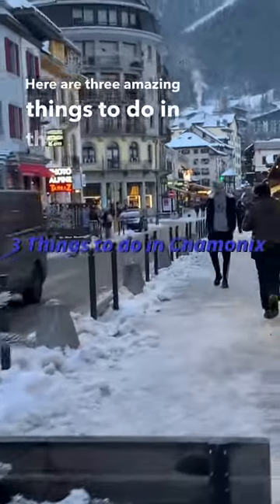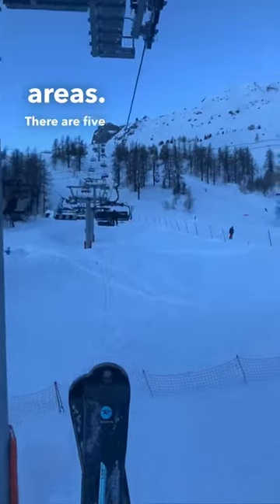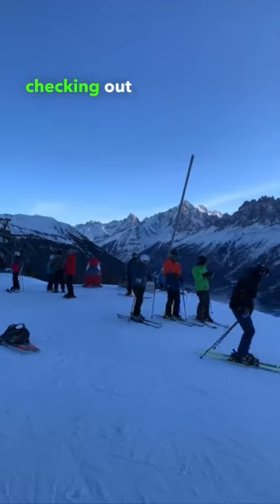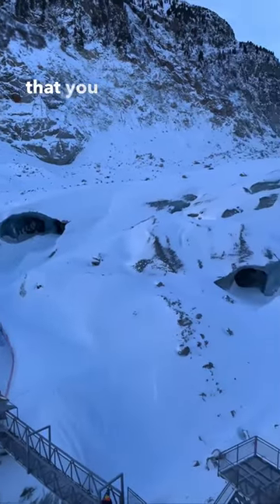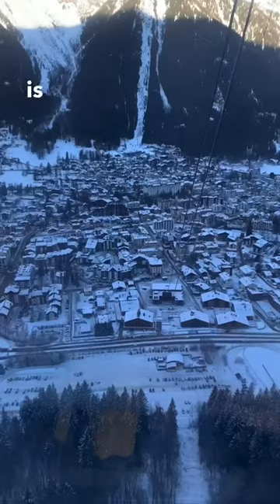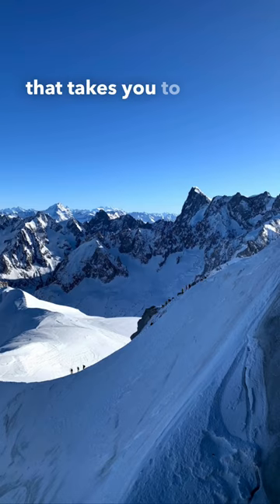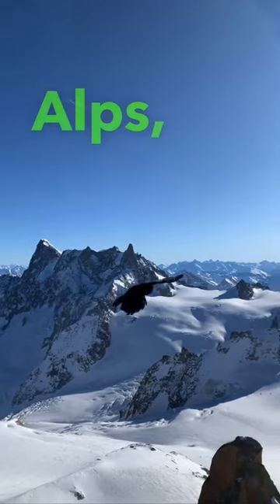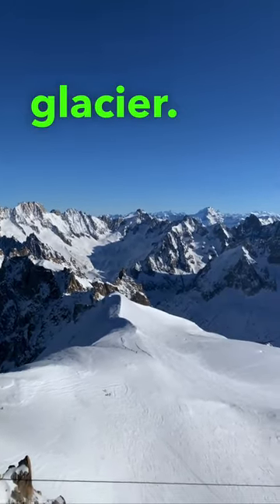3 things to do in Chamonix France in Winter